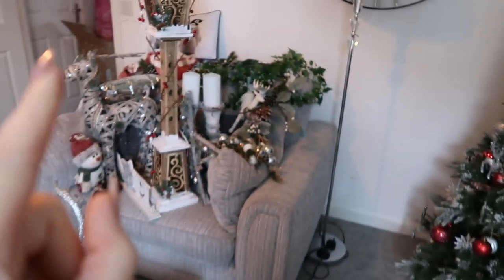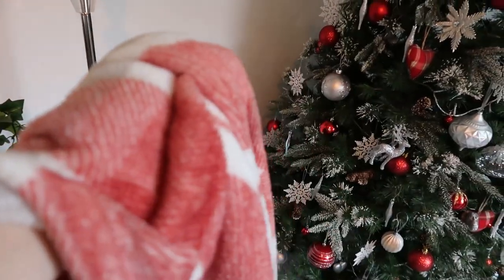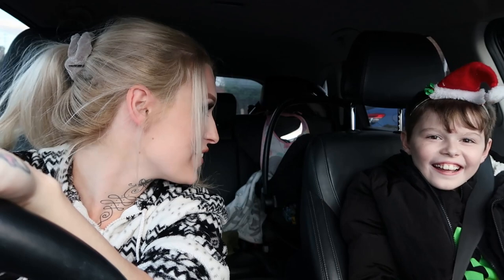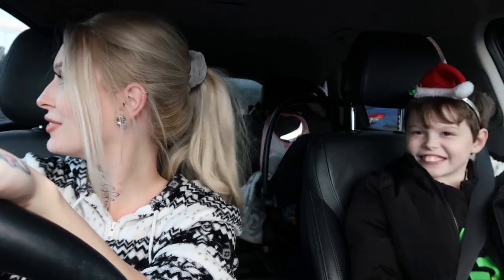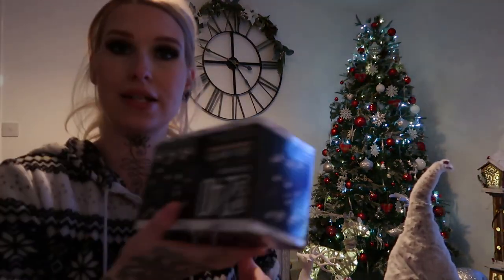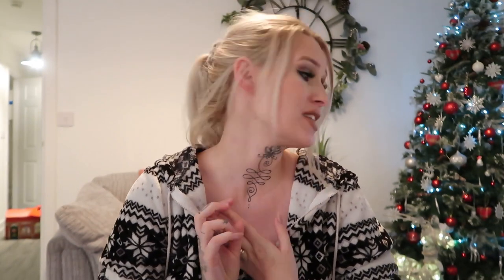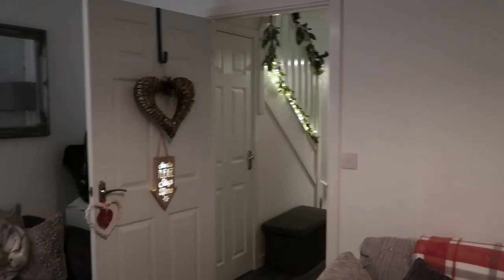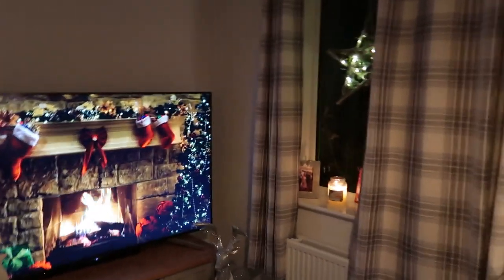Decorate with me for Christmas | Shopping in my Pyjamas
I hope you enjoyed my decorate with me for Christmas video, sorry I wasn't more prepared. Next year ill no what  to expect haha.
Ive linked some items down below that I could find.